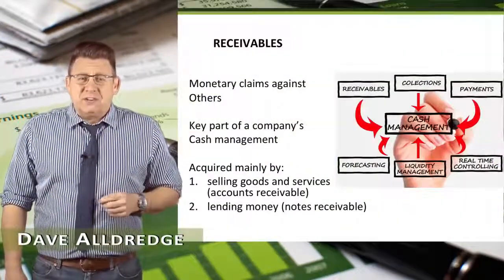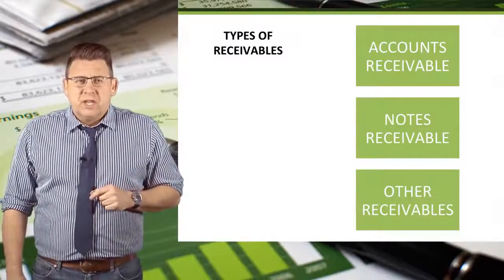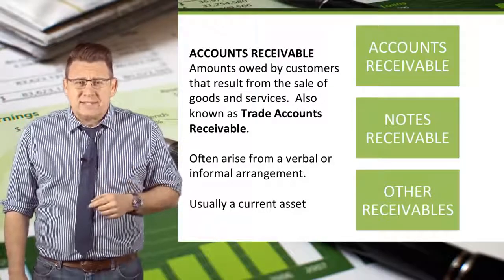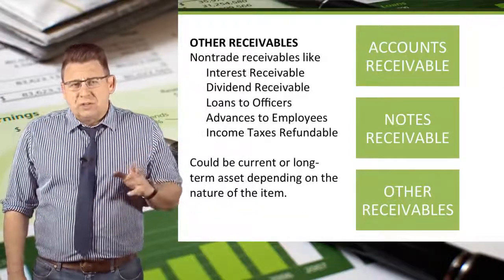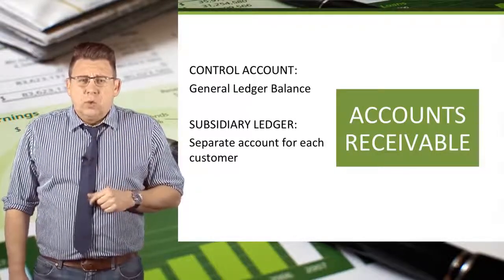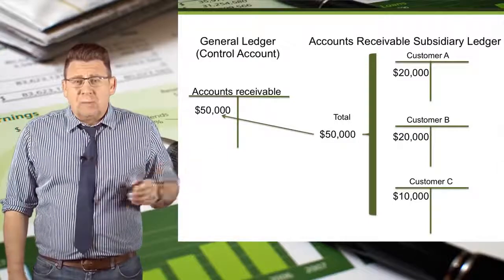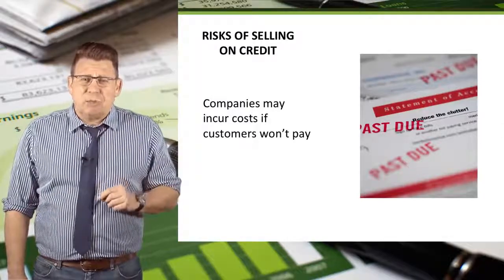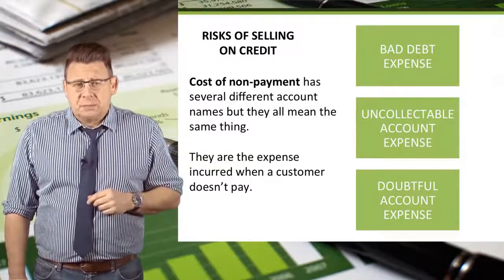Financial Accounting Types of Receivables